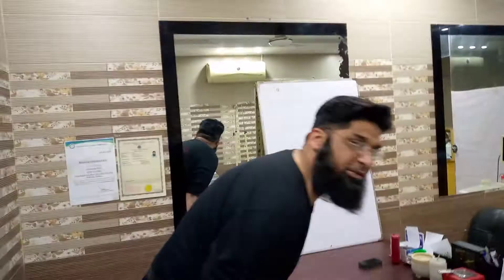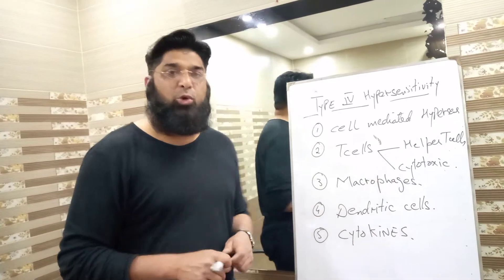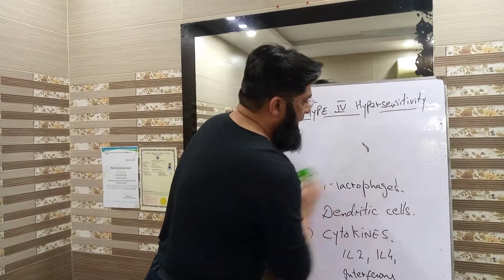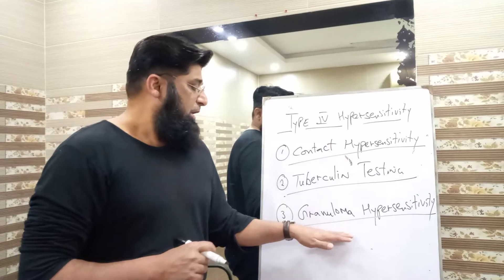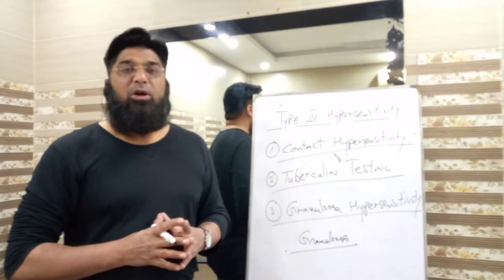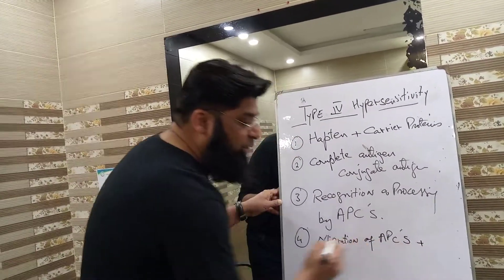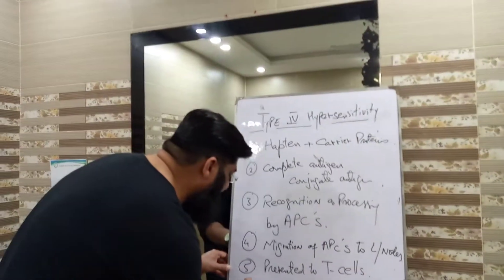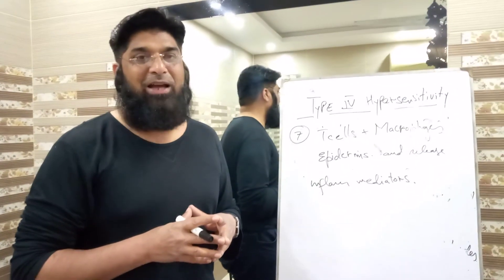Type 4 , Hypersensitivity Reaction by Dr.Rizwan Akhtar